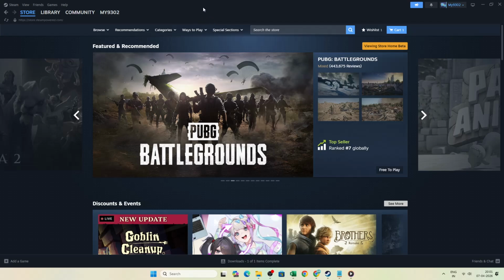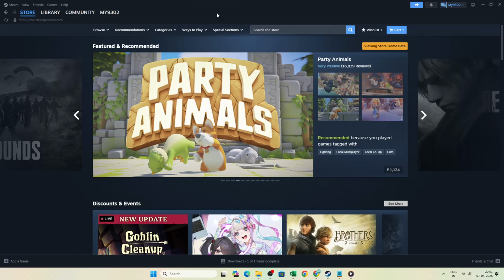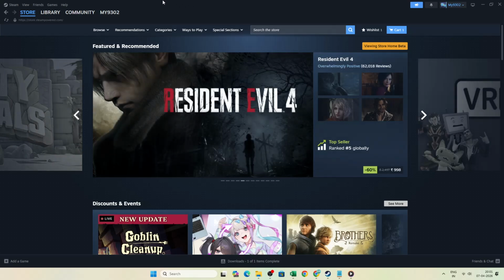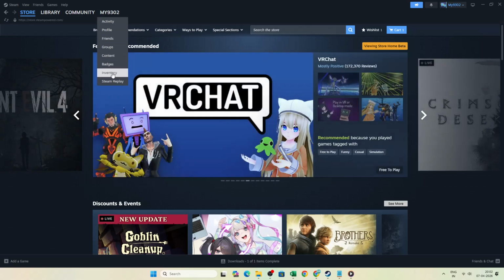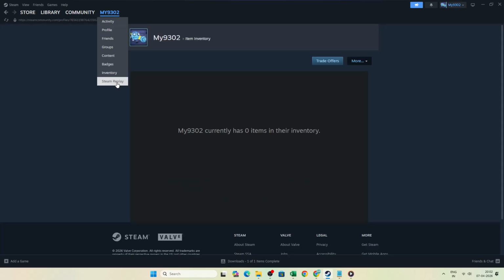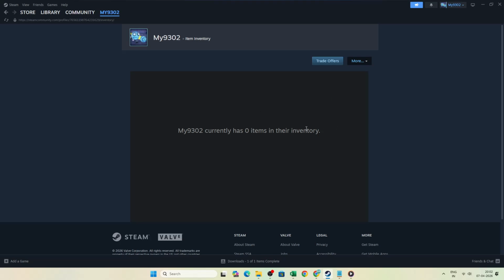How To List Items On Steam Market (Step By Step)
Learn how to list items on Steam Market fast and easy! This tutorial shows you how to sell Steam skins, trading cards, and items to earn Steam Wallet funds.